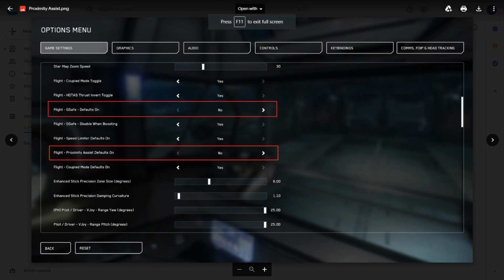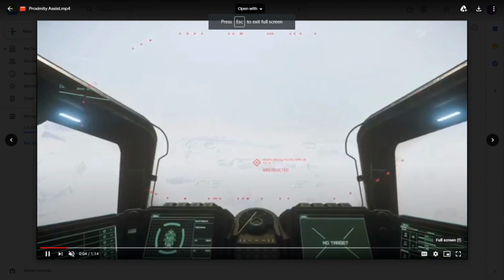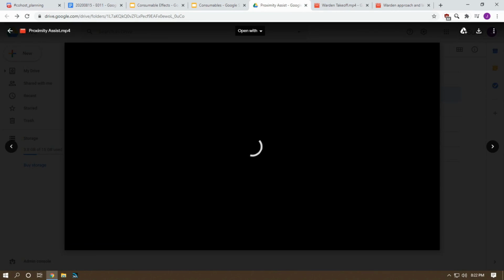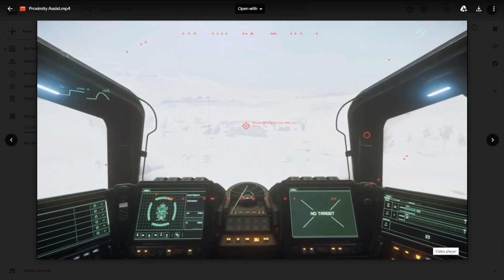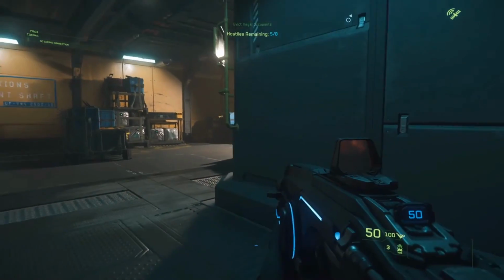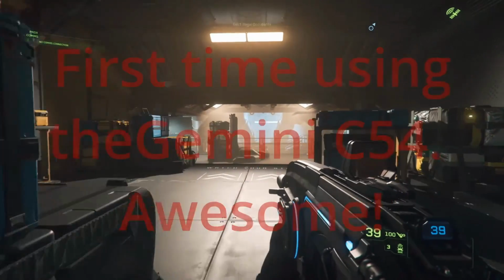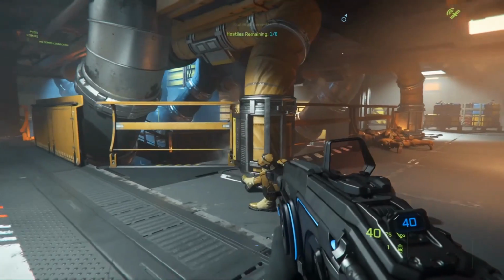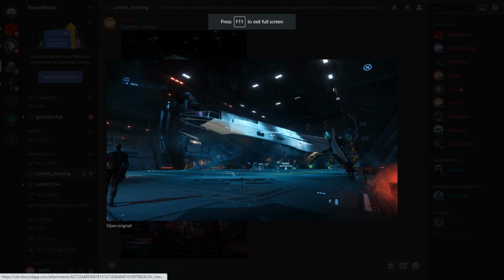HangarReady Episode 11 Segment 2 - 3.10 Recap - Star Citizen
Episode 11 Segment 2 of HangarReady - Star Citizen 3.10 Recap